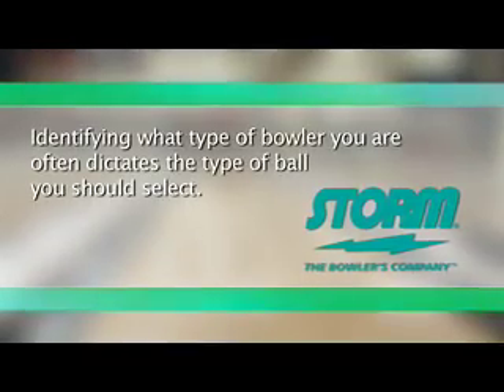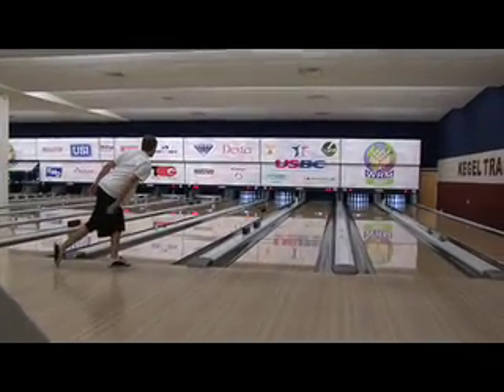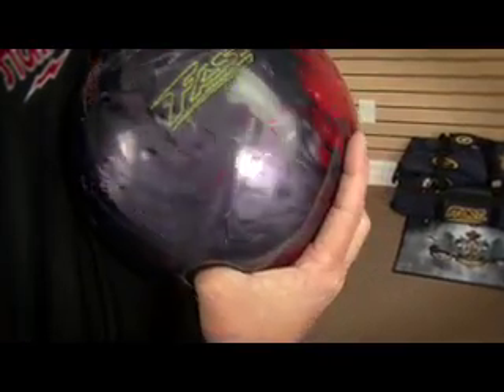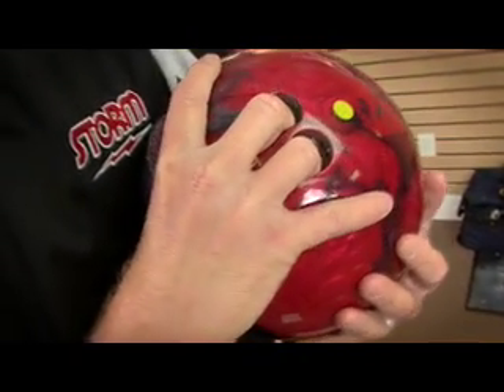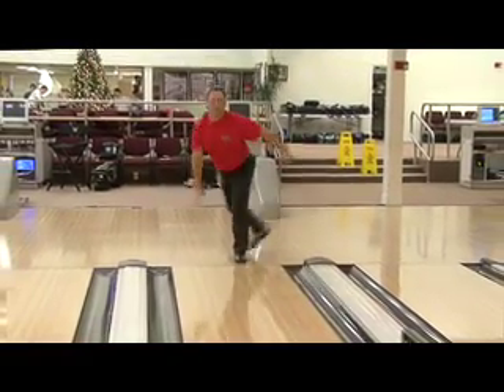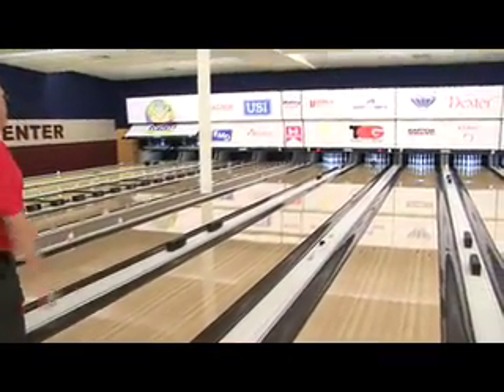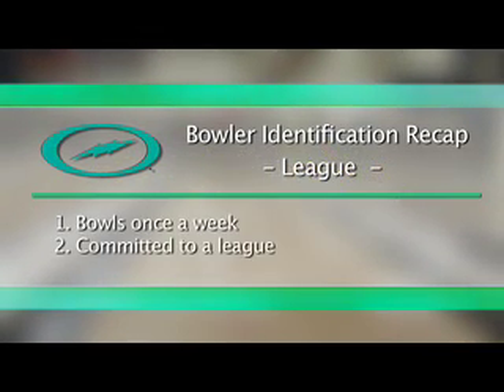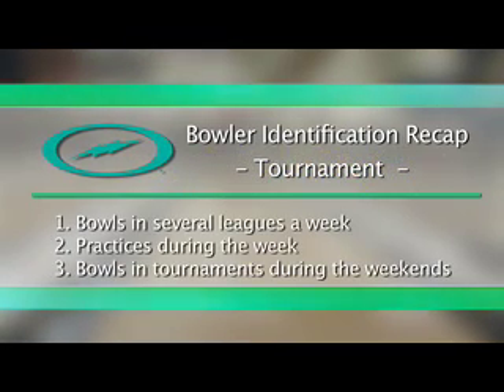Selecting the Proper Ball (Part 2)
Storm's Randy Pedersen explains how to choose a bowling ball for the beginning bowler, league bowler and tournament bowler.